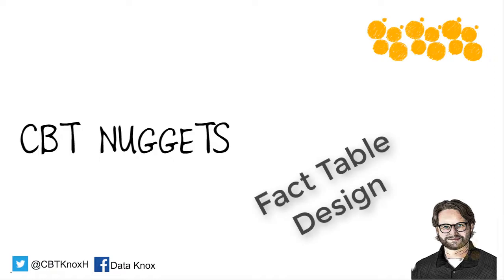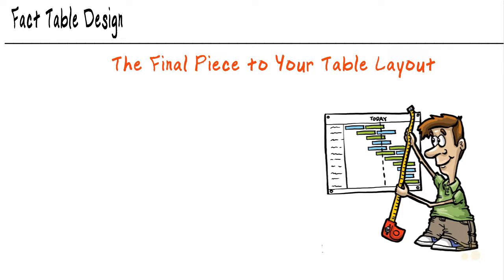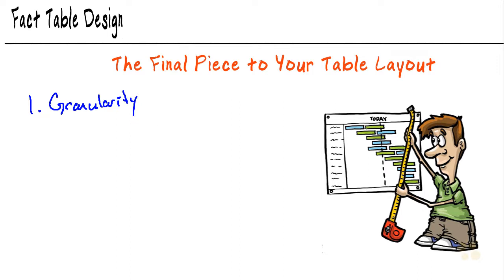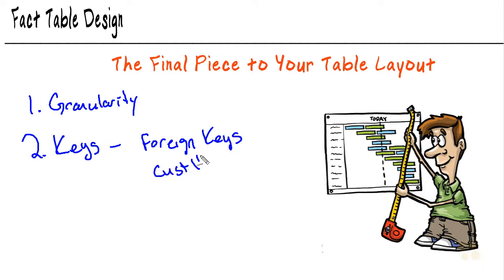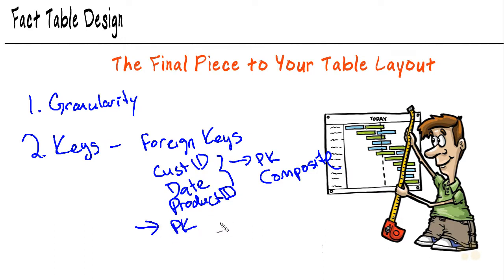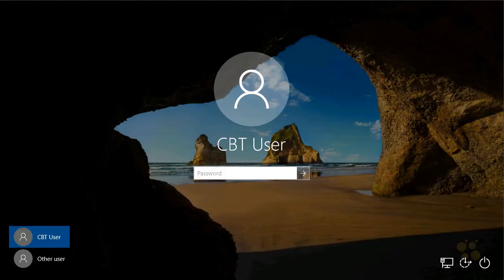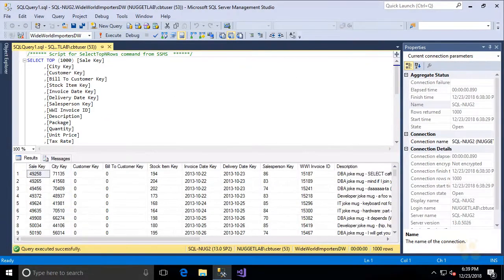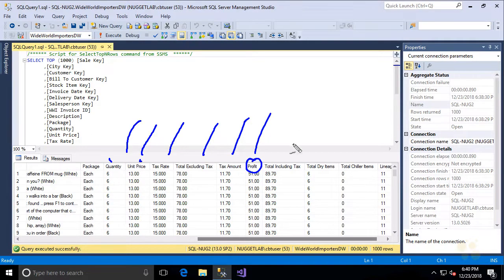10 Designing Fact Tables